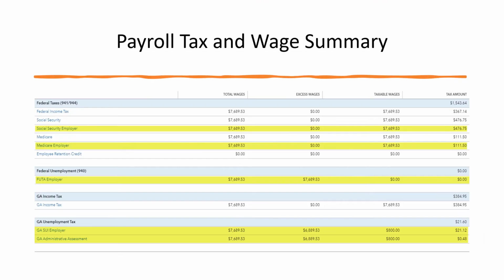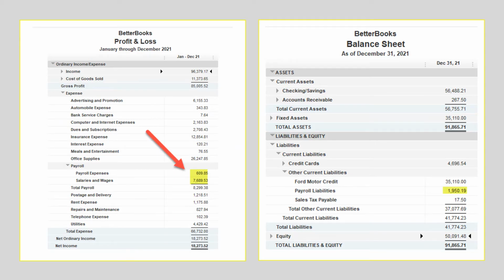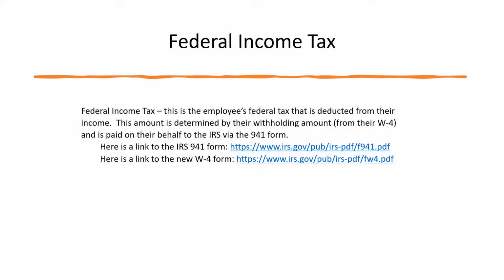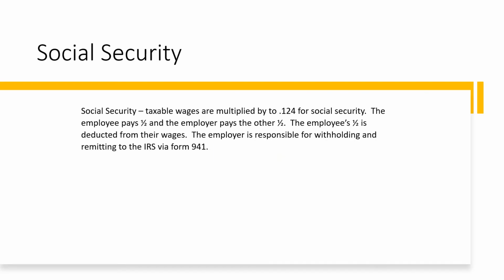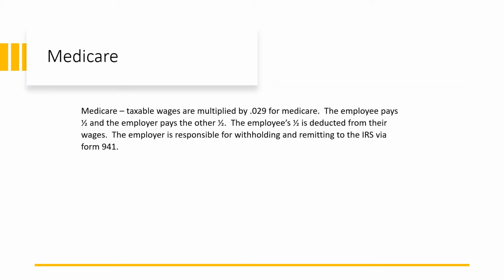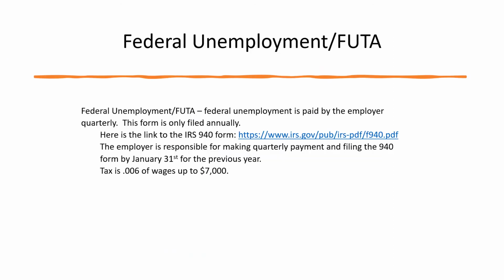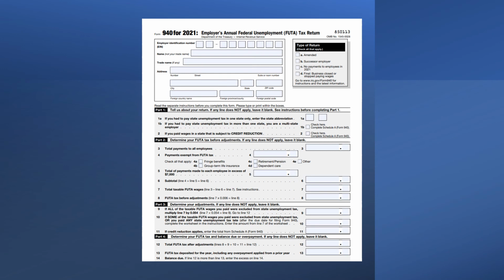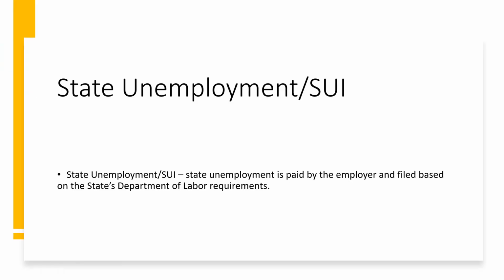BetterBooks Advanced Training - 5 Payroll